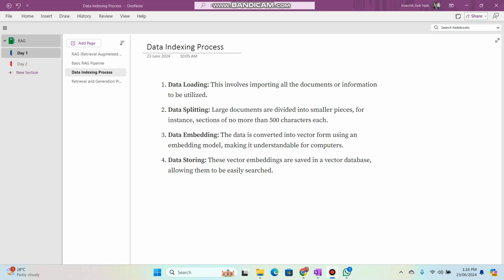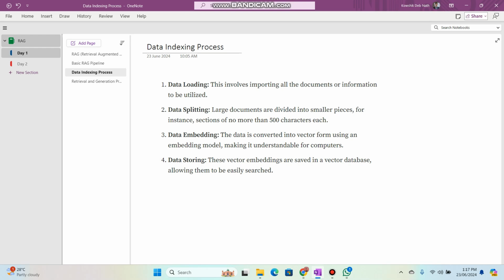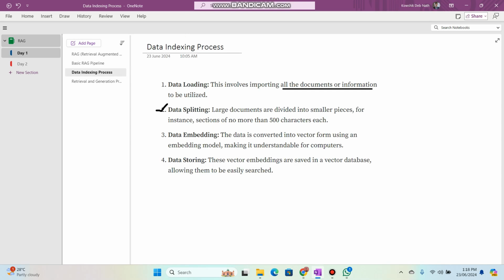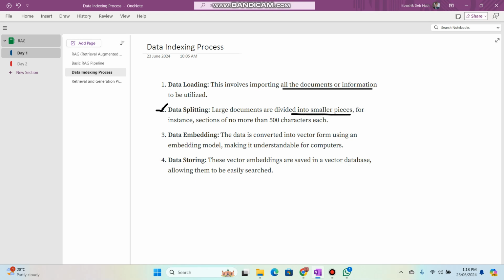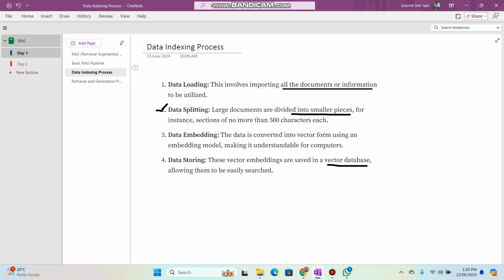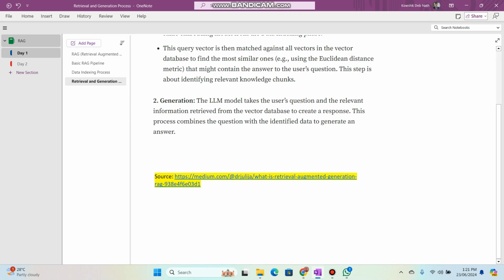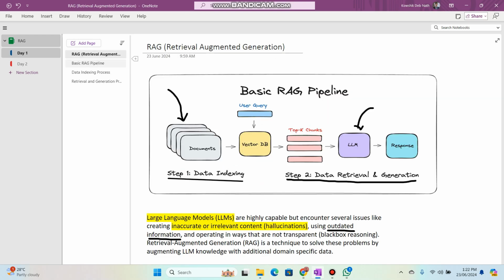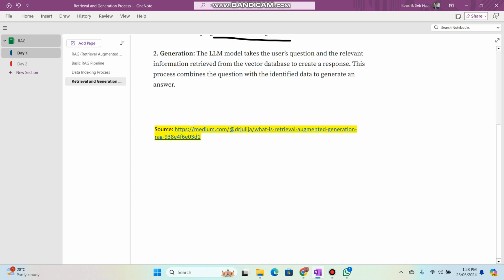Retrieval Augmented Generation (RAG) | Data Indexing & Retrieval and Generation Process | Day -2